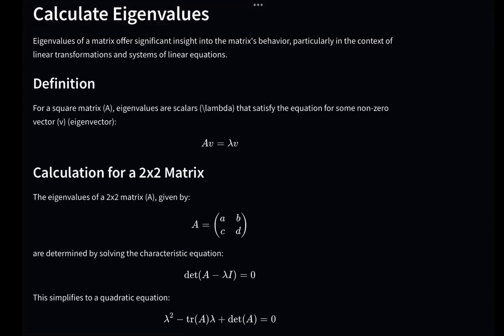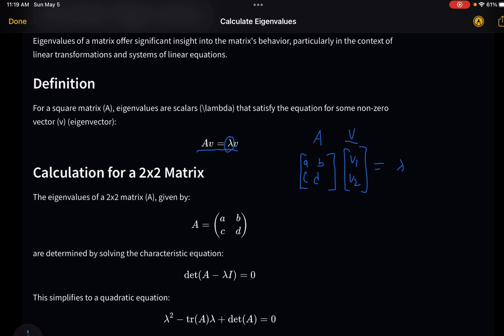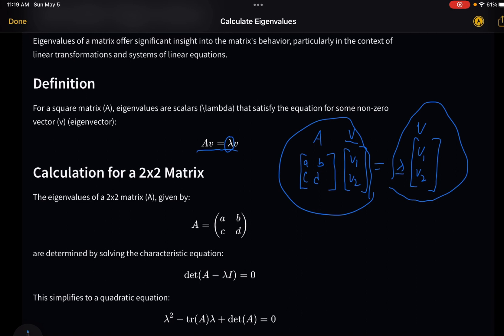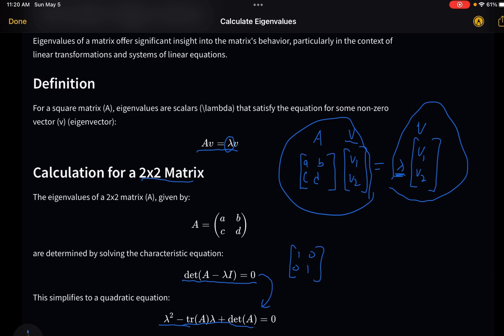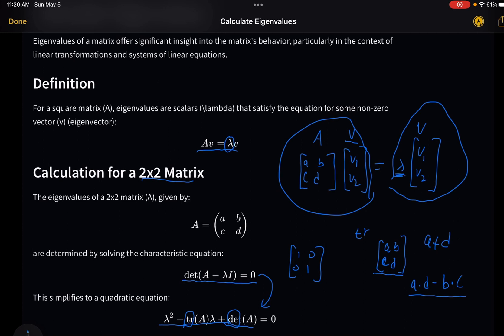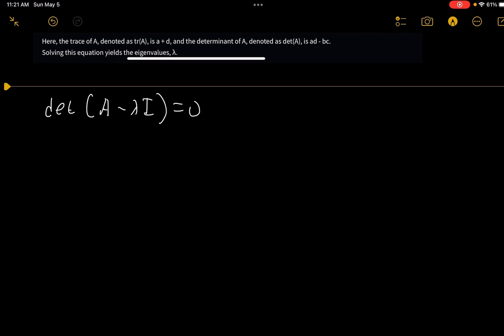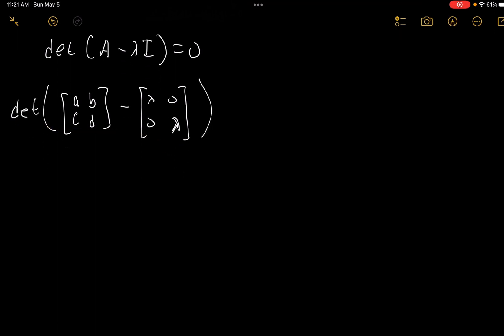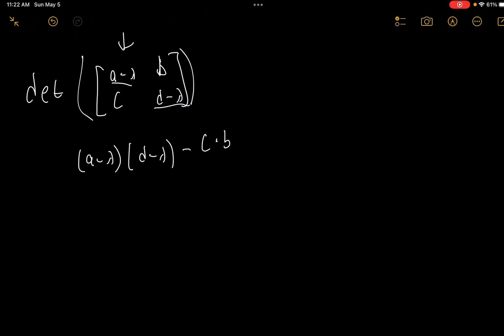DeepMLeet: Calculate an Eigenvalue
Hey everyone! This video I worked on showing how to calculate an eigenvalue for a 2 by 2 matrix and the process you would need to program this, you could test out your skill on my hope you enjoyed!